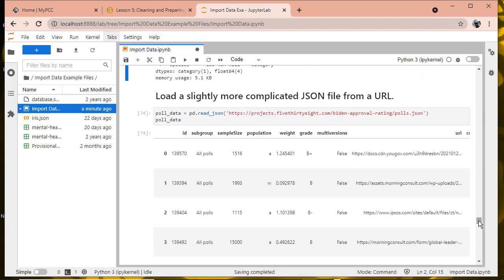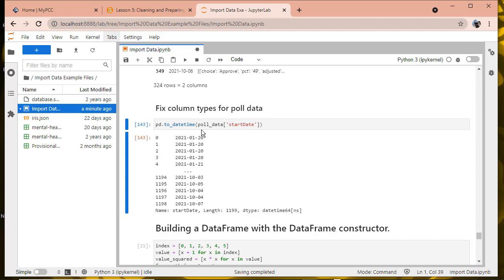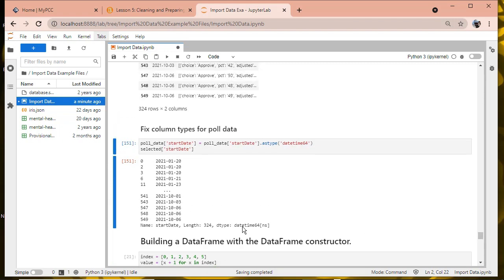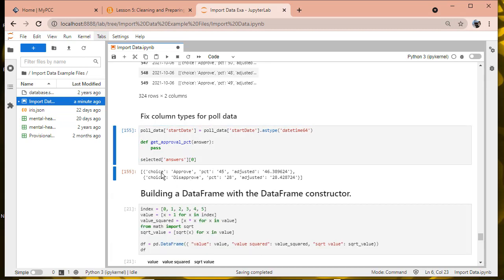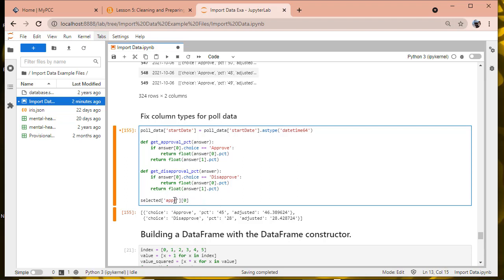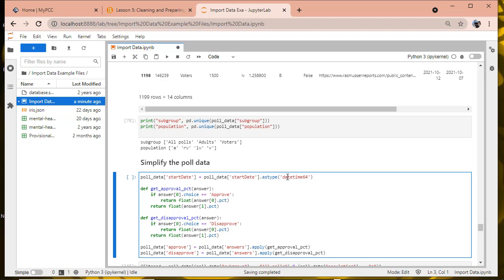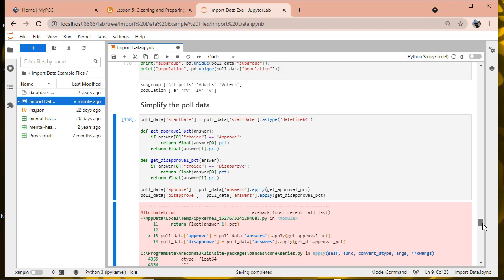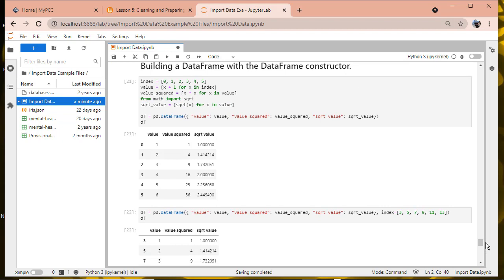Fix Types for Poll Data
Fixing missing and invalid data, and changing column types for the Biden Approval Polling Dataset.